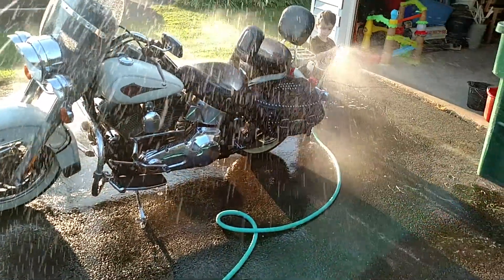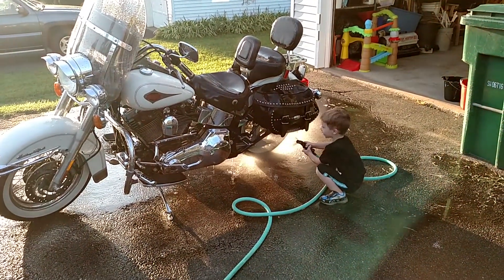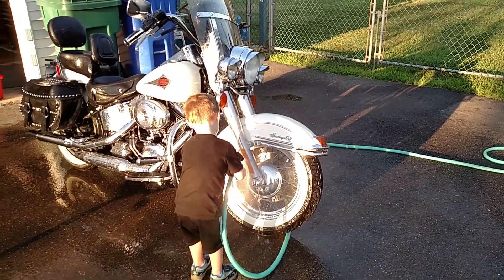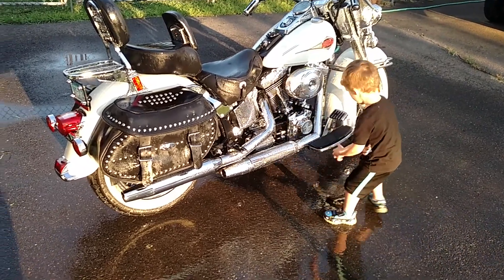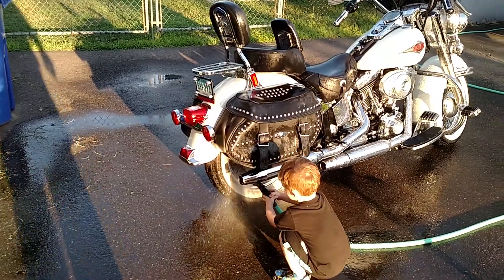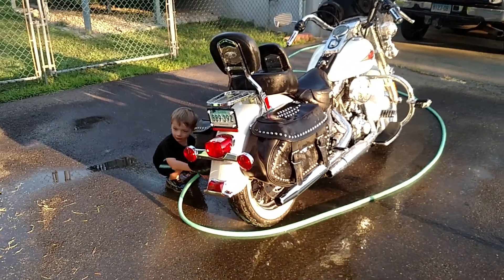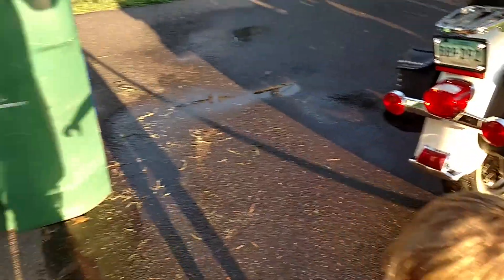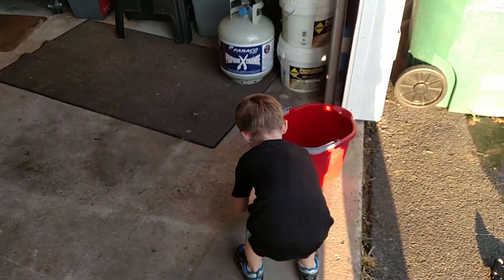Zachary cleaning Grandpa's motorcycle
Zachary wanted to make sure that Grandpa's motorcycle was very clean. He's excited to see Grandpa too!